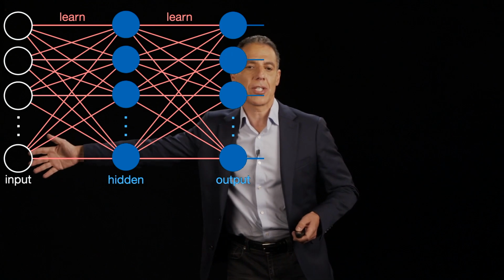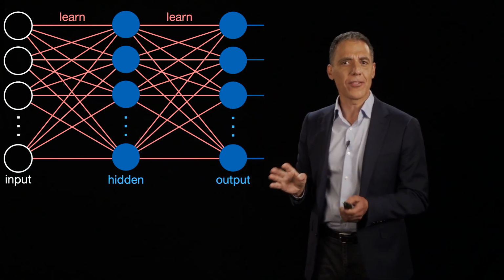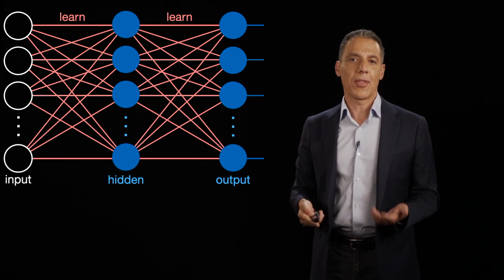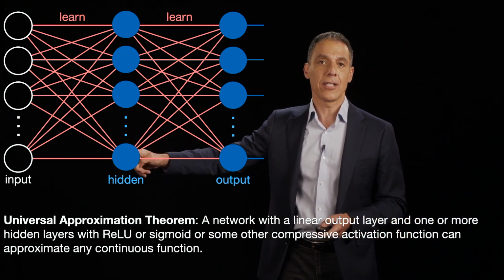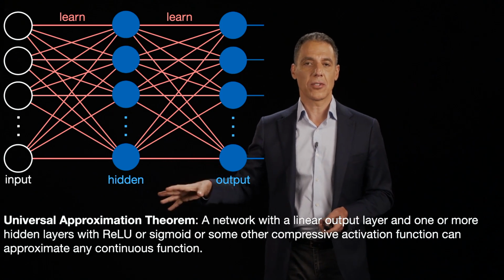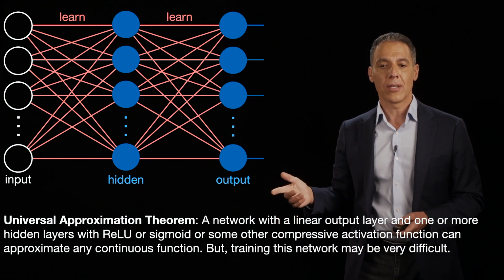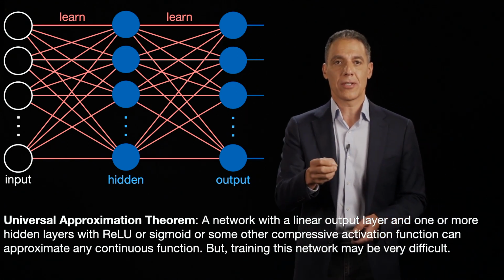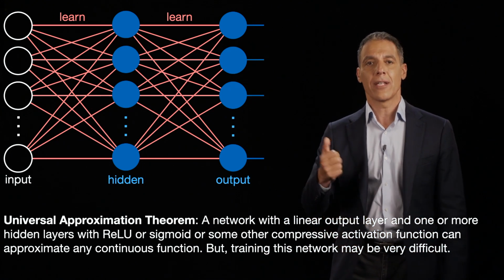Image understanding: supervised learning: classification: ANN: universal approximation theorem